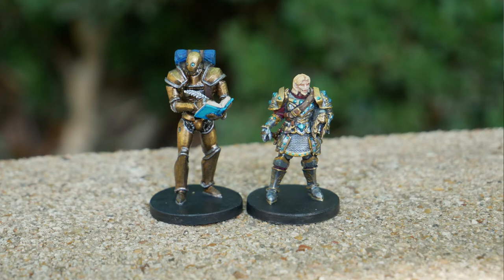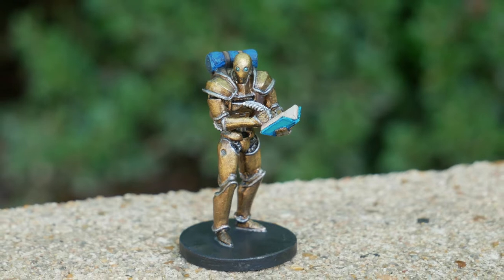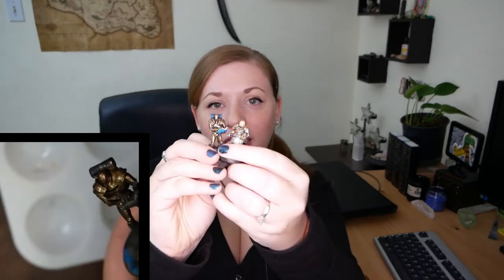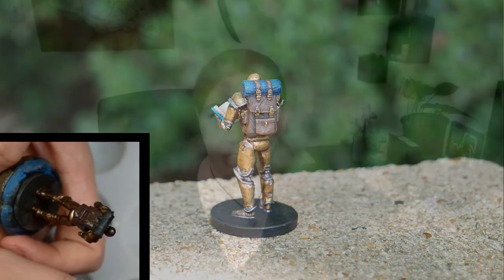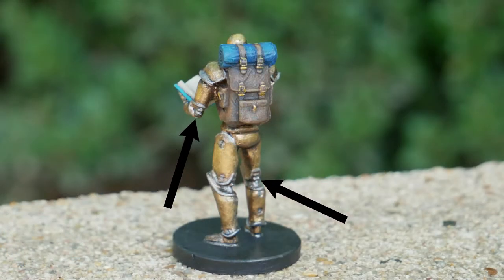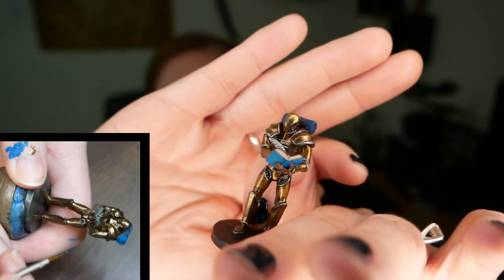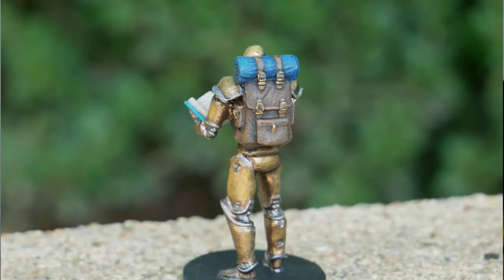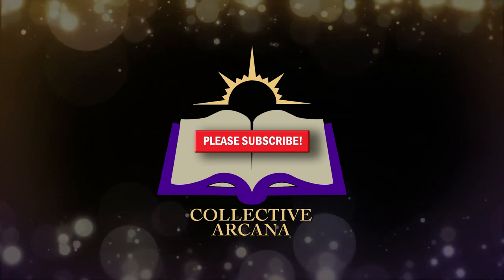Painted Doty Miniature from Critical Role Kickstarter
As I am uploading this, I am about to head out to THE LIVE SHOW!!! So flipping excited for the DarringtonBrigade !

Here are some tips and tricks for the Doty miniature! I have posted the photos on the blog in case you need them for reference while you paint

This officially completes ALL Of Vox Machinia (Tary included) so make sure you check those videos out if you need help miniaturepainting!

Critical Role Merch We Love!
Vox Machina Miniatures
The World of Critical Role: The History Behind the Epic Fantasy
Critical Role: Vox Machina Origins Library Edition: Series I & II Collection
Critical Role: The Chronicles of Exandria The Mighty Nein
Critical Role Vox Machina 1000 Piece Jigsaw Puzzle

You can find the Collective Arcana on most platforms (even TikTok!). Here's where you can find us